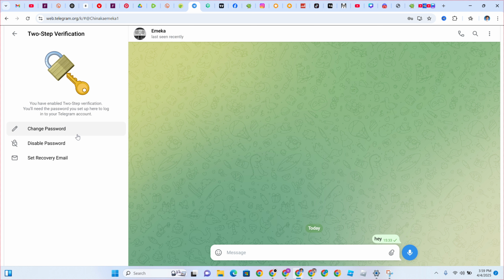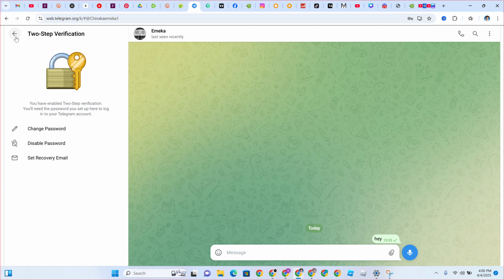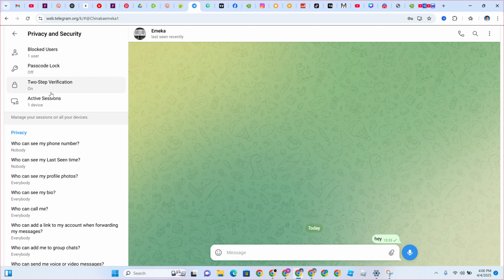How To Set Recovery Email on Telegram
In this video I'd show you How To Set Recovery Email on Telegram, Ensure you subscribe & turn on the bell notifications to this channel for lots of more educational guides and contents like this.

⛓️ HELPFUL LINKS  :

1. Sign up For a Chance to Win $100 on your first Deposit

2. Earn Your first $5 Now

3. Deposit + Sign up to get Amazing Job Gig Offers

4. Best Virtual Dollar Card for Online Payments & Subscriptions

5. Click & Sign up to this if you have $3

6. I use this S£cret Tool to grow my other Faceless Channels

7. Learn Forex Trading From the Scratch

8. The Complete Amazon KDP Beginners Program

9. Google Ads Mastery Program

10. The Ultimate WhatsApp Sales Blueprint

11. Earn up to 55% on Each Trade

12. Earn up to $500 I'm Credits

13. Invest in Stocks & Shares